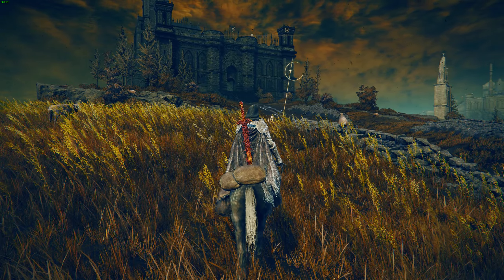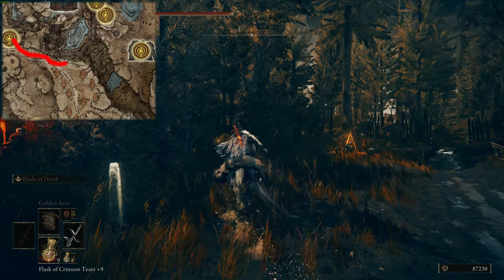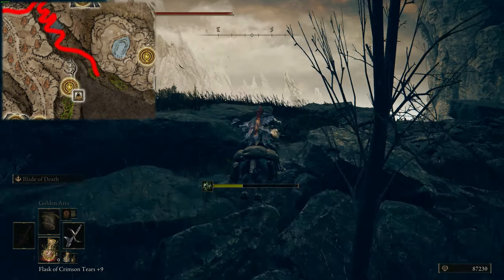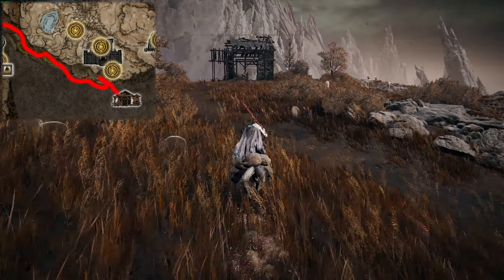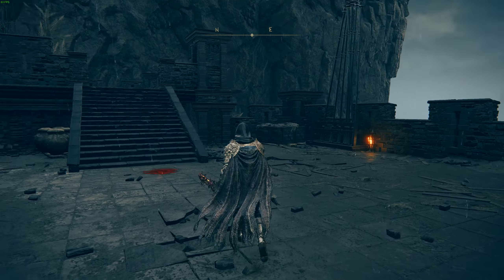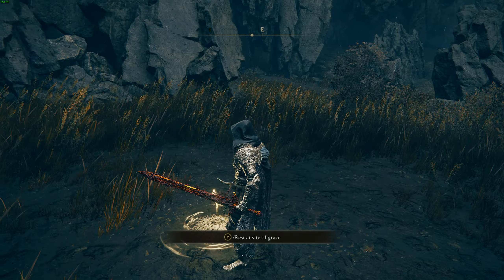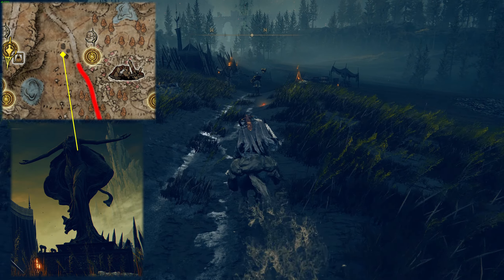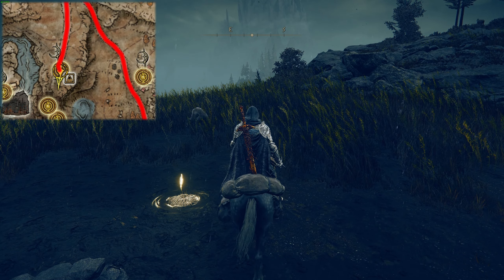Elden Ring Shadow of the Erdtree: Get to the Scadu Altus without fighting Rellana in Castle Ensis.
If you are struggling with the boss fight in Castle Ensis or just want to skip the entire place for now there is a safe path you can take to get in behind it to the Highroad Cross Site of Grace in the Shadow Altus without needing to do any fighting.

00:00 - Intro.
00:16 - Part 1: Safe alternate path to the back side of Castle Ensis.
01:05 - Greater Potentate's Cookbook location.
01:20 - how to unblock the Spirit Spring below Fort Reprimand.
01:39 - Talisman of the Dread location.
02:04 - Part 2: From Fort Reprimand to Highroad Cross Site of Grace.
02:53 - 3 easy Scadutree Fragments in Scadu Altus.
03:26 - Scadu Altus map.
03:48 - Full map route of the alternate path from the front of Castle Ensis to the Highroad Cross Site of Grace at the back.
04:02 - Outro.